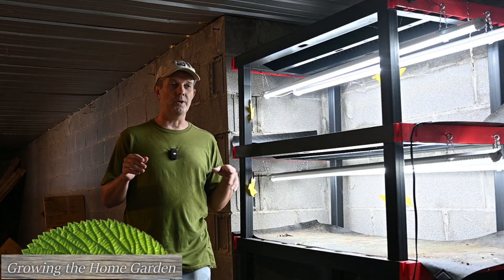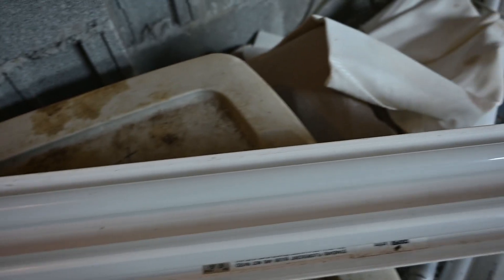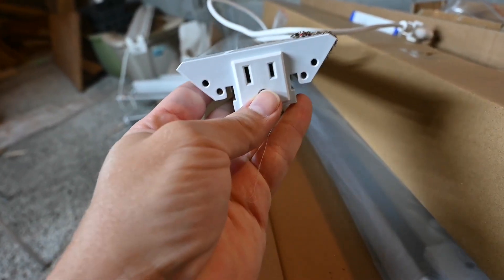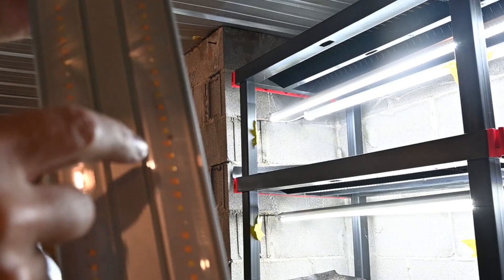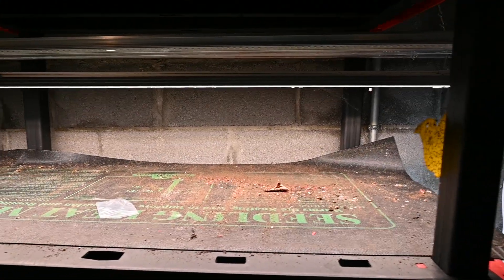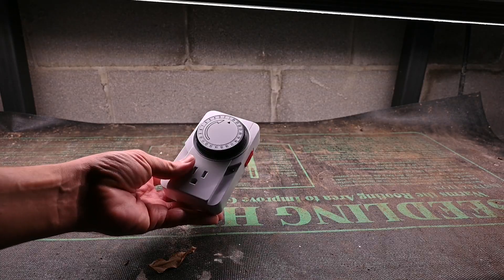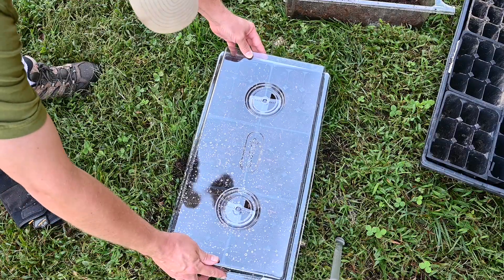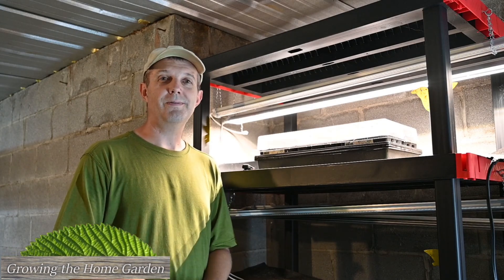GROW Lights UPGRADE with Barrina Grow Lights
I just changed out a few of my LED shop lights to Grow Lights from Barrina. These are full spectrum lights with a number of great features you can see below. Full spectrum lights use white, red, and blue light to optimize the growth of seed starts are plants. I'll be using these lights to produce seedlings to go out into our vegetable garden for the fall garden.

Barrina sent these lights to me to try but all opinions expressed in this video are my own. Should you choose to purchase through the link GTHG will receive a small portion of the proceeds at no additional cost to you.

Barrina TX72 72W LED Grow Light Features:
High Power & High PPFD:
Consumes 72W, equivalent to a 500W traditional plant light.
Equipped with 312 LEDs.
Delivers 525.69 μmol/m²/s PPFD (Photosynthetic Photon Flux Density), maximizing photosynthesis.
Over 95% of the light is absorbed by plants.

Full Spectrum with Red LEDs:
Features 660nm red wavelength chips.
Provides full spectrum light, ideal for all stages: seed germination, leafy growth, blooming, and fruiting.
Offers 8100 lumens of high brightness.
CRI (Color Rendering Index) of 89+.

Linkable Design:
Supports daisy chaining up to 4 lights from a single power outlet.
Each light includes a 57-inch power cord and an individual on/off switch for customized lighting.
Provides comprehensive light coverage.

Easy Installation:
Supports multiple setups, including hanging and surface mounting.
Includes chains, hooks, anchors, cable ties, and clips for quick and easy installation.

Durability and Application:
Features aluminum housing for excellent heat dissipation, extending the LED lifespan.
Suitable for a wide range of applications, including grow tents, plant grow shelves, seedling starting, hydroponic rooms, kitchens, and indoor windowsills.